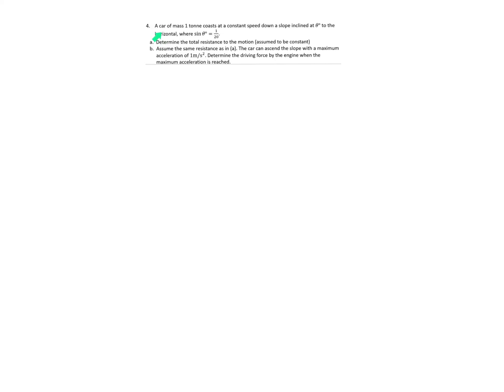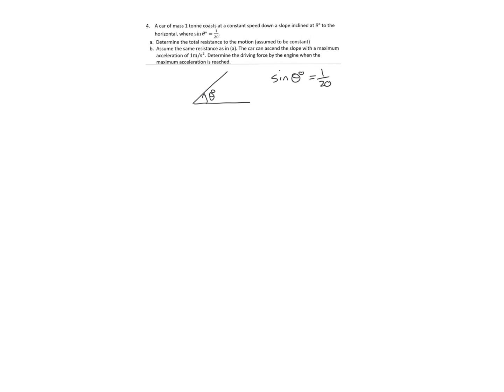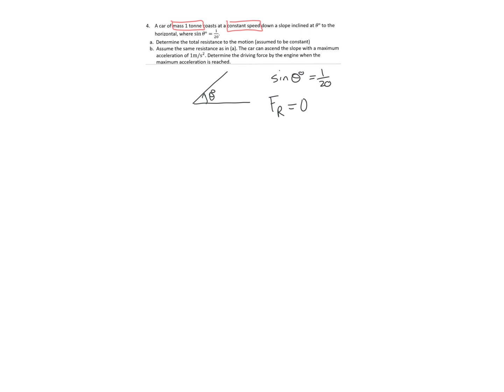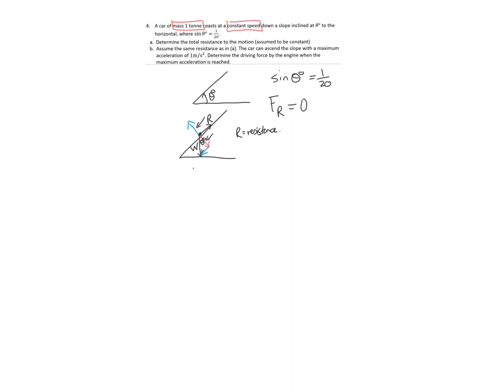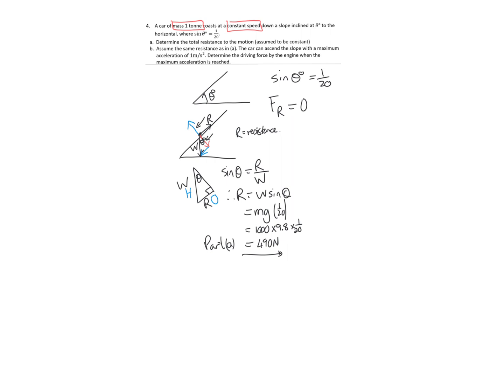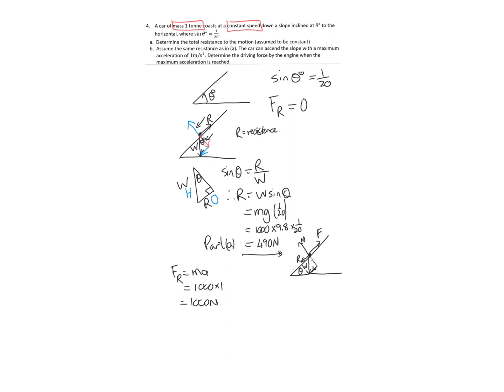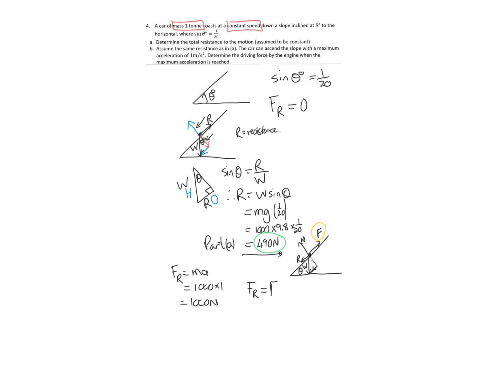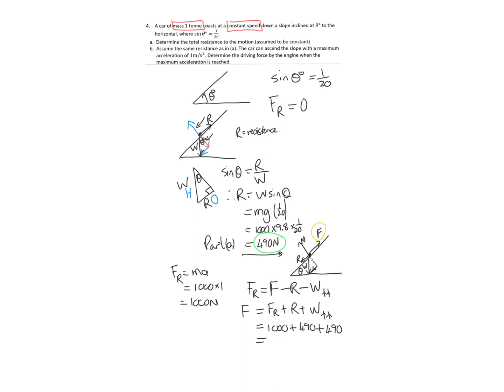Year 12 Specialist Mathematics: Inclined Planes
Worked solution on a question using inclined planes, friction and driving force